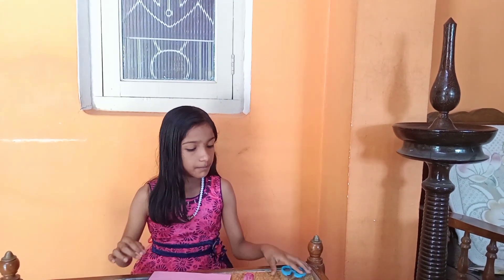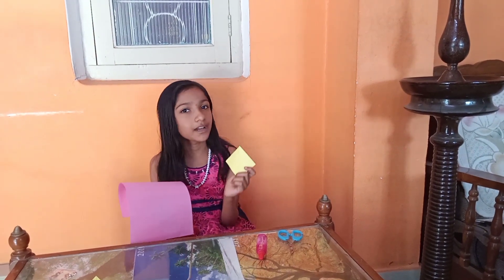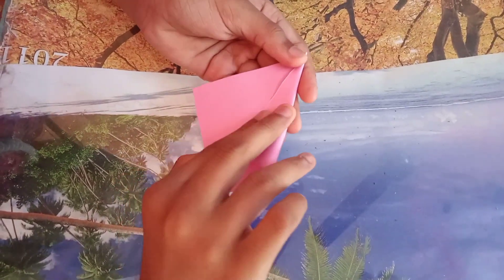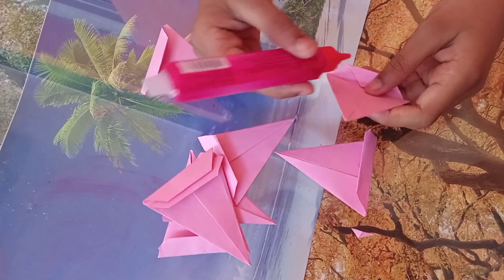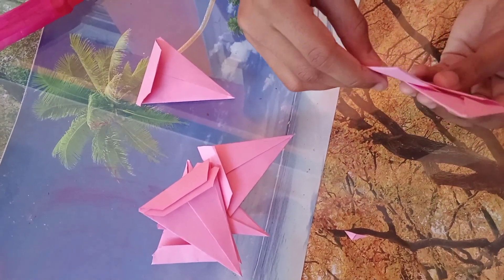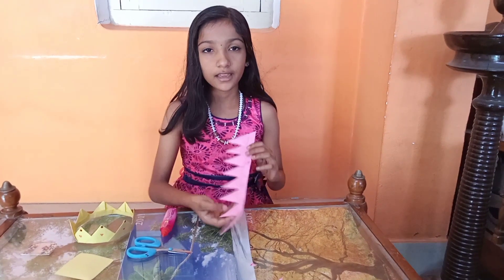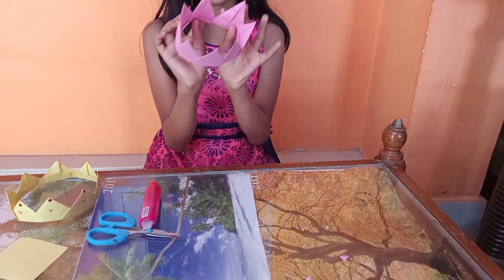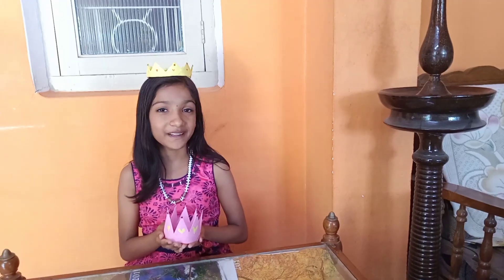How to make an easy Paper Crown 👑👑 | Rhythu's World | Paper / Origami Craft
Easy way to make a paper crown 👑